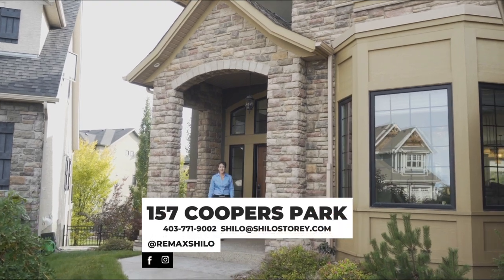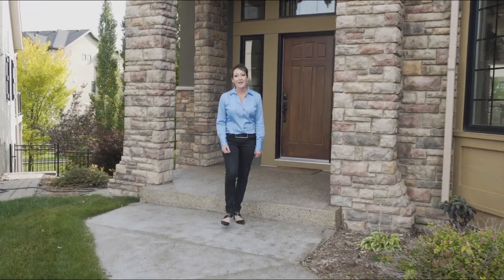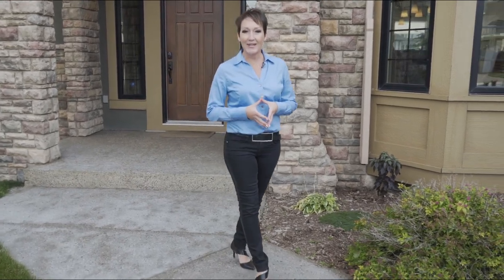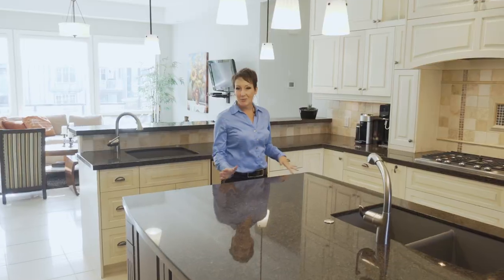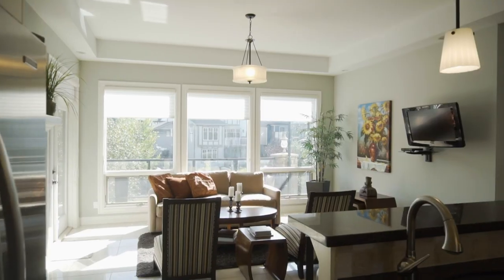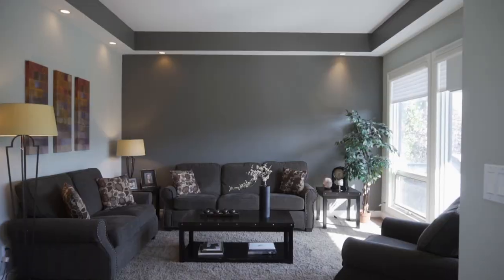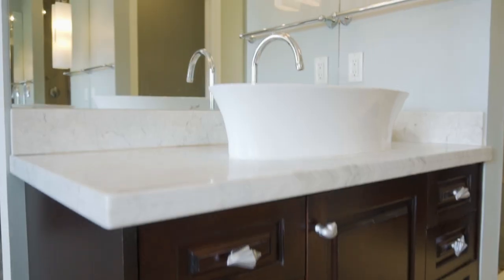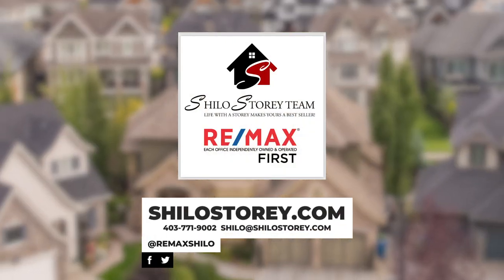Calgary Real Estate Property video TEASER - 157 Coopers Park SW, Airdrie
Take a tour with Shilo Storey as she walks you through this exquisite property in Cooper's Estates. This is one gorgeous home that we can not help but fall in love with - that kitchen is simply a dream!

157 Coopers Park SW, Airdrie
This property is listed by
Shilo Storey
The Shilo Storey Team
Remax First